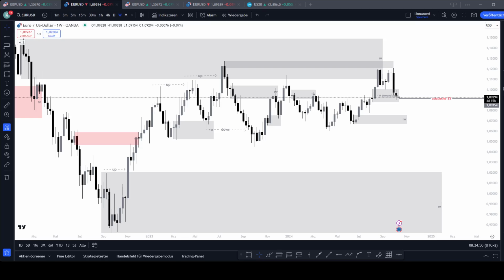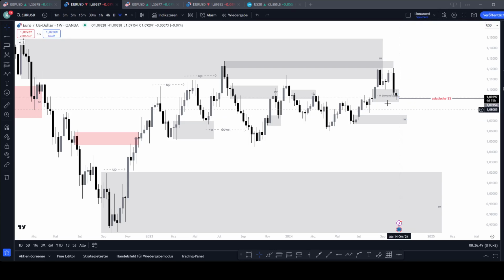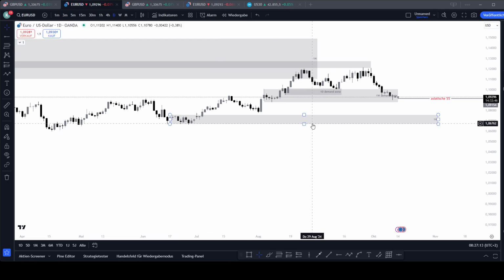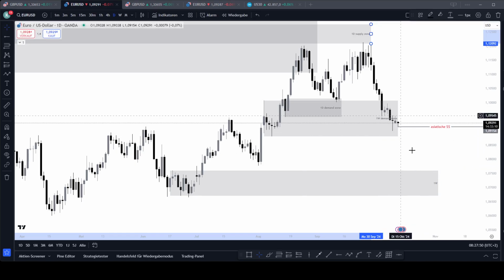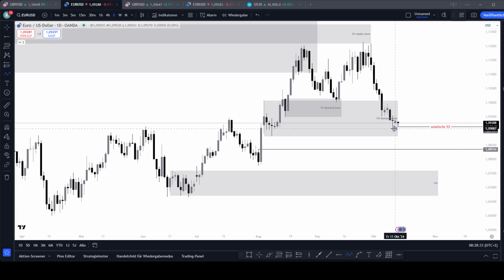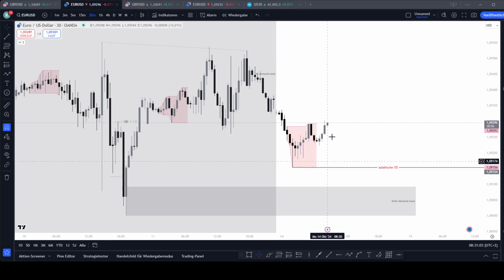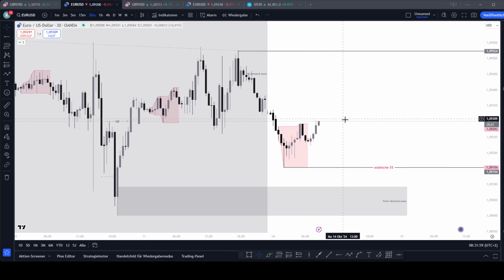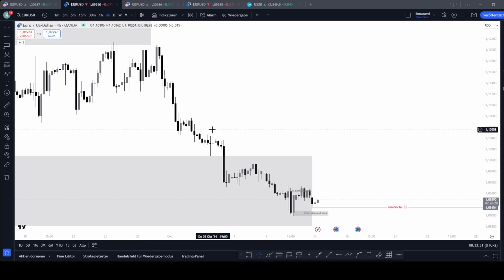Episode 2 Weekly Market Forecast on EURUSD for 14th October 2024 - 18th October 2024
In this Video i provide a Market Forecast on EURUSD. The Main forecast is based on the reaction of Price within Demand or Supply Zones.
Moreover at the end of the Video i provide Trading opportunities for the Week.
So try to wacth the video till the End to be able to spot these Trading Opportunities